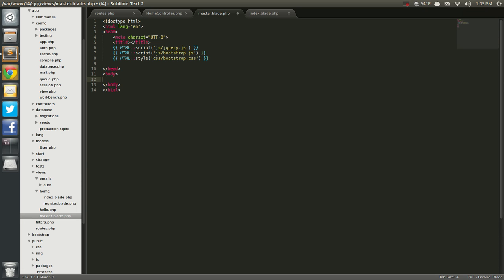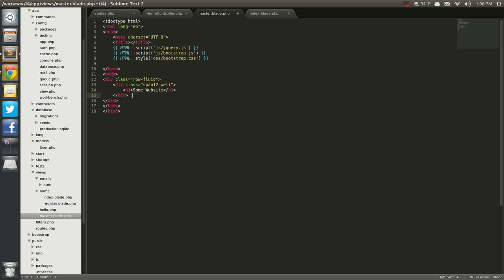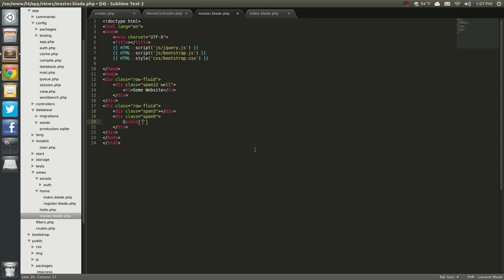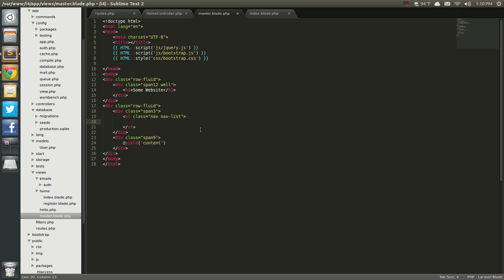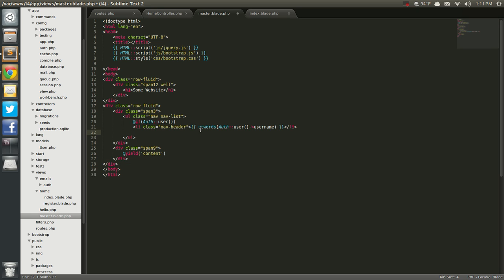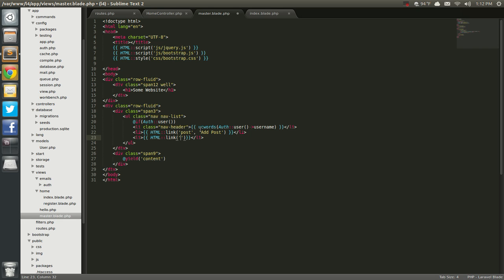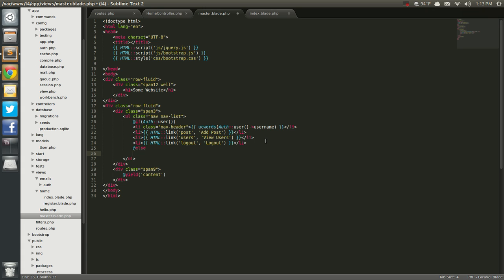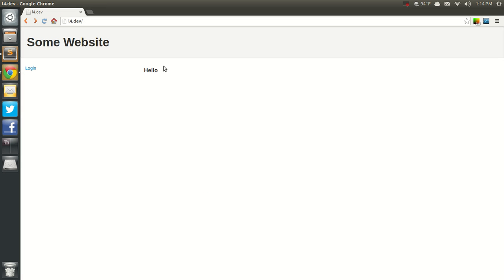Laravel 4: Login and Registration Part 1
Here we create the master page for our Login and Registration...